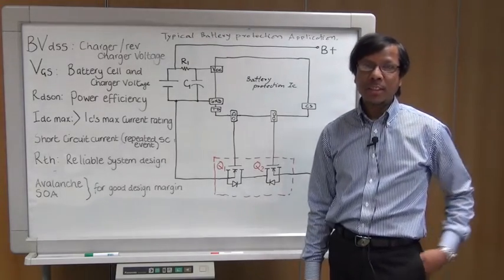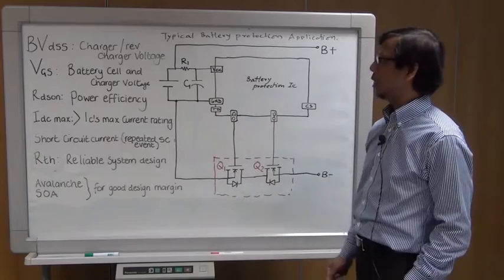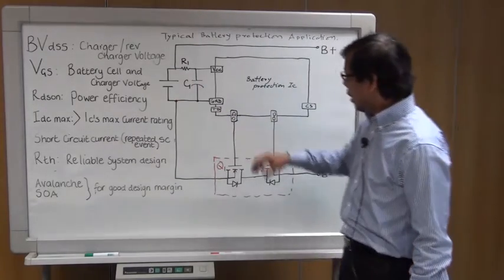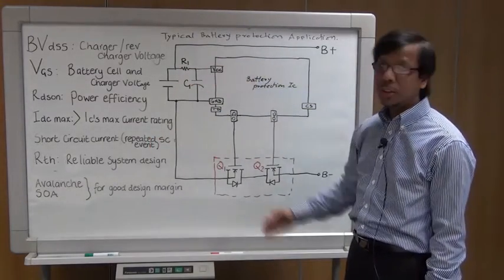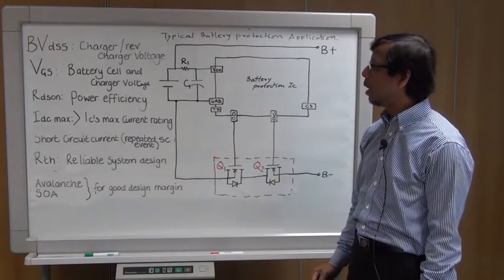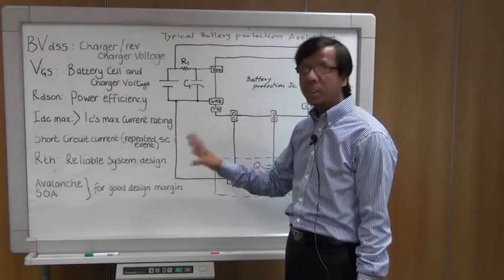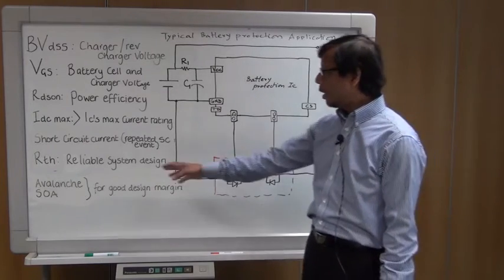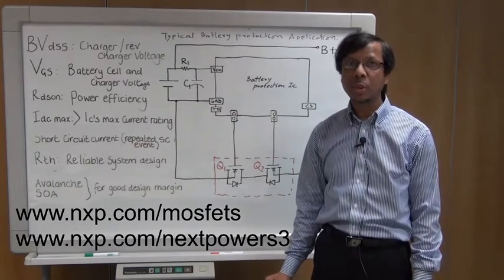How to select MOSFETs for battery power applications / NXP Quick Learning 45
Selecting the correct power MOSFET for battery power applications requires the right selection criteria to allow charging, discharging and to protect the application against any adversity. Dr Dilder Chowdhury talks through a typical battery protection circuit and the main characteristics to consider when selecting a power MOSFET.